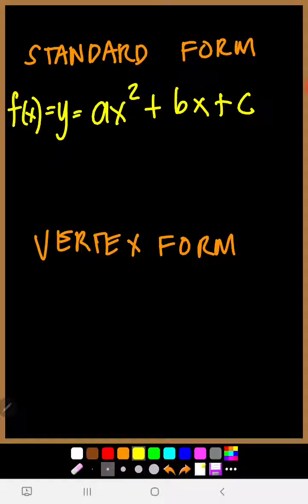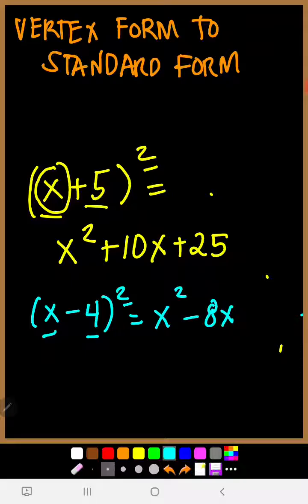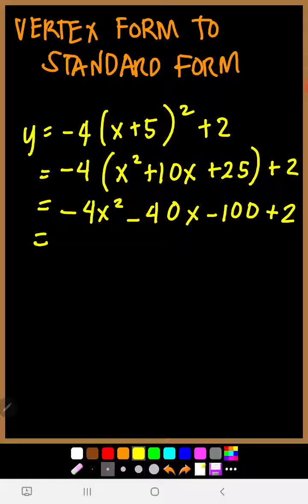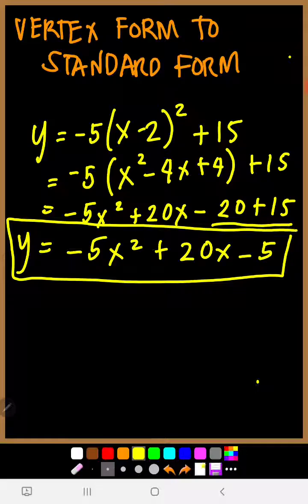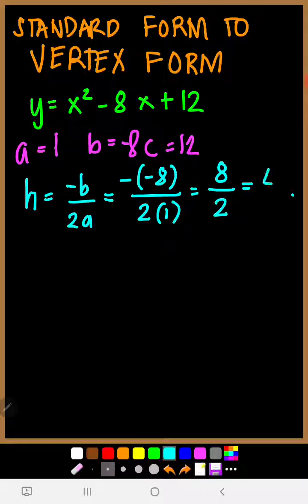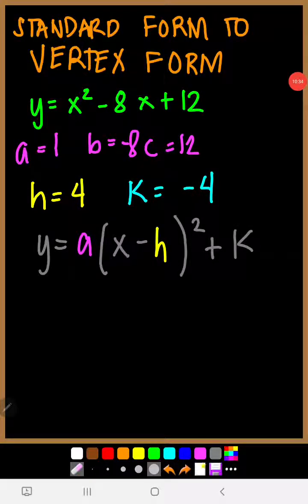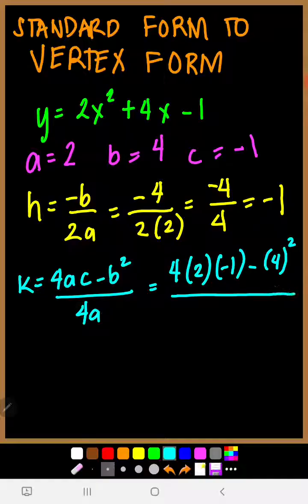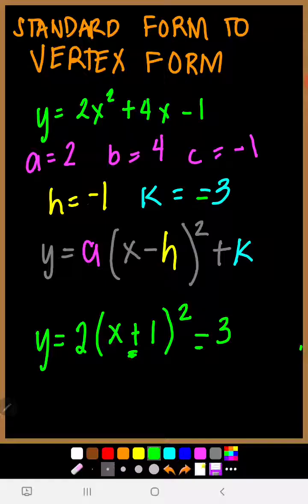TRANSFORM QUADRATIC FUNCTION FROM VERTEX FORM TO STANDARD FORM AND VICE VERSA